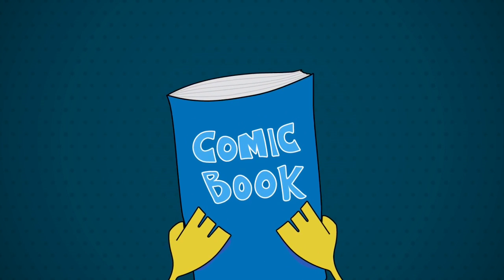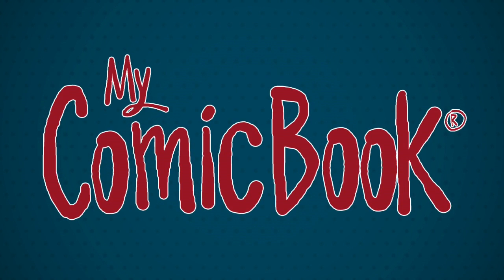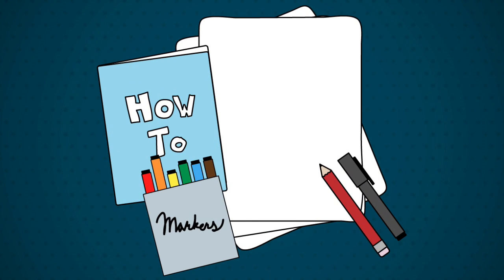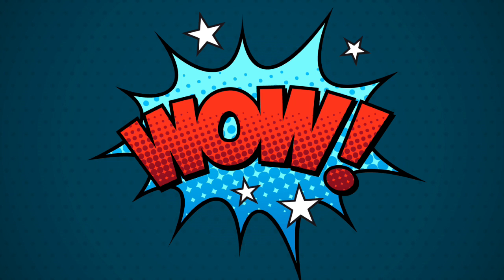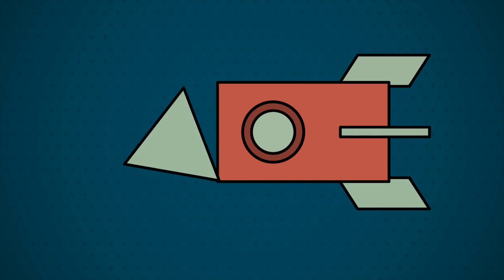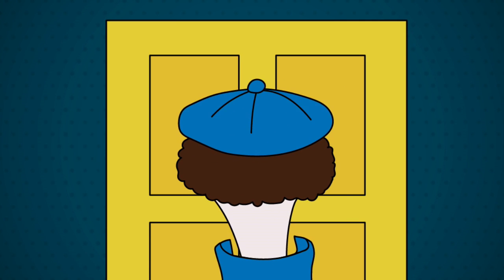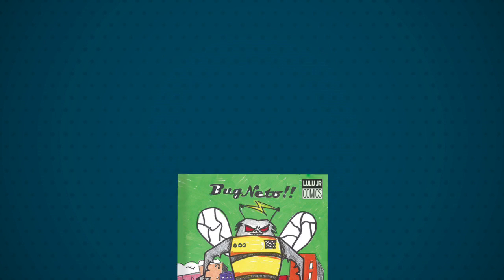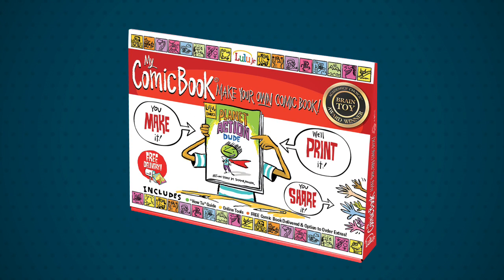Create & Publish a Real Comic Book Kit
I Created My Own Comic Book! Young artists create original drawings, send them in and receive their real 18-page printed comic book, complete with author bio on the back cover! Create & Publish a Real Comic Book Kit has everything kids need: art supplies, instructions for drawing various styles like manga, anime or superhero, and a postage-paid envelope for mailing their drawings, plus a special collector’s edition sleeve and a link to a digital copy for sharing online. Multiple Award Winner, including Creative Child Magazine. Ages 9+.
Y121286